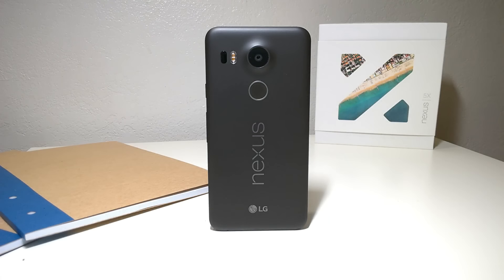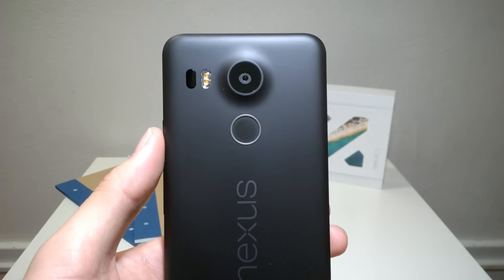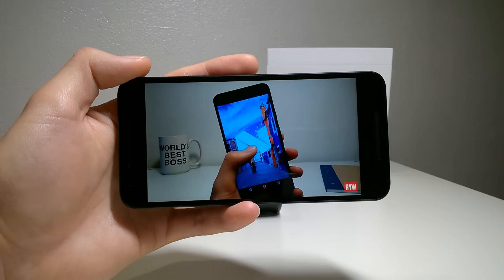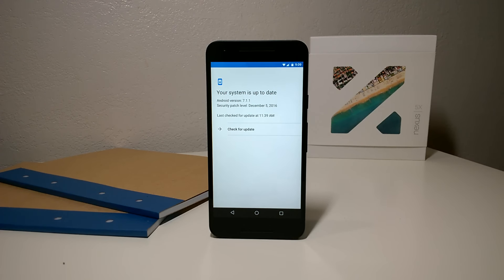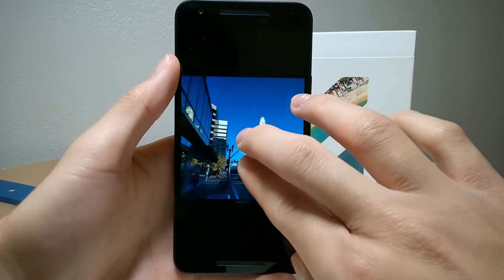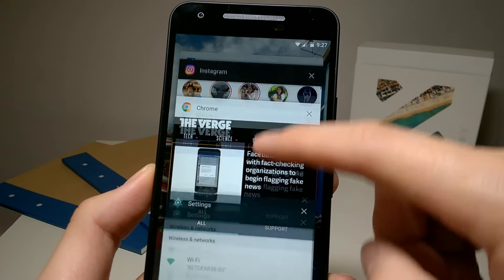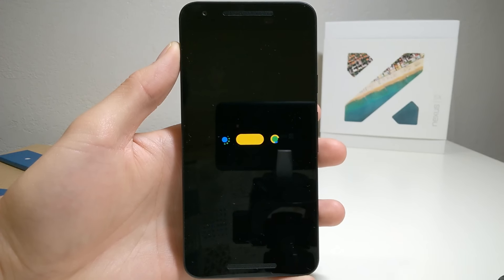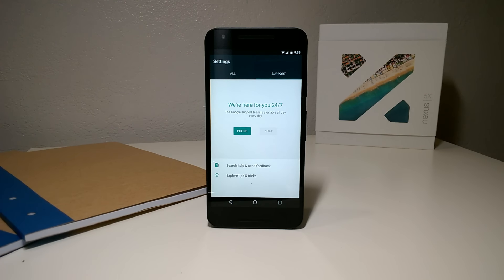Nexus 5X: Still worth it in 2017?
Nexus 5X

With the Google Pixel being a little too expensive for many wallets, Nexus phones are the next best things to have the pure Android experience. I praised the Nexus 5X in last year's review but is it still worth buying in 2017?